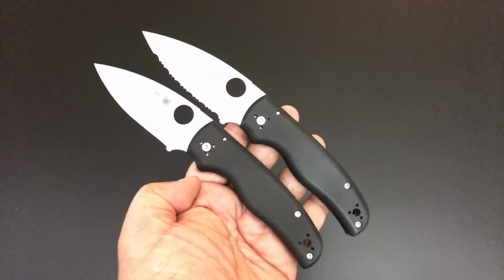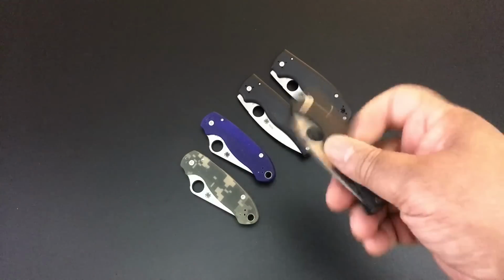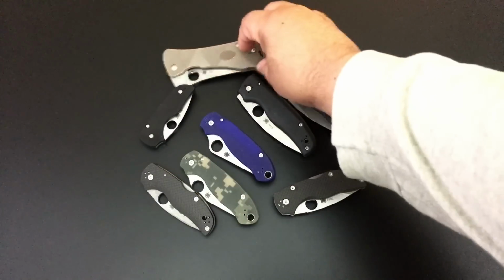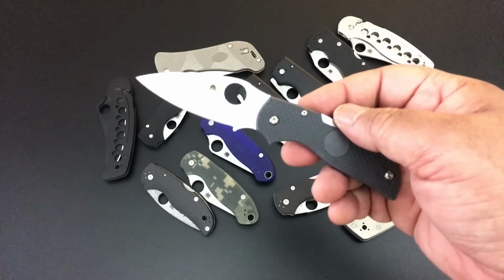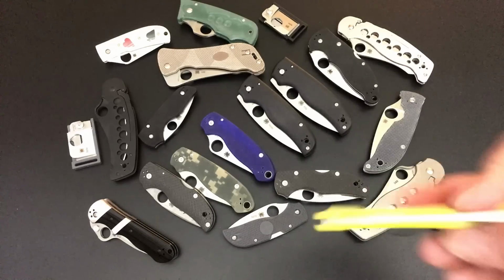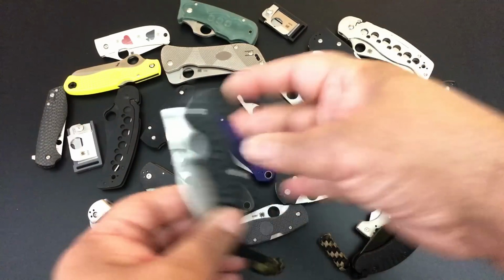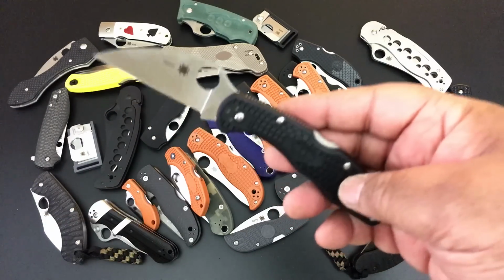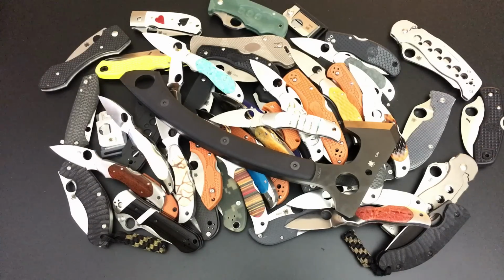Spyderco 2018 Catalog!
I hope you enjoy this look at the Spyderco 2018 catalog and product guide using my current collection!  Thanks! -Kevin